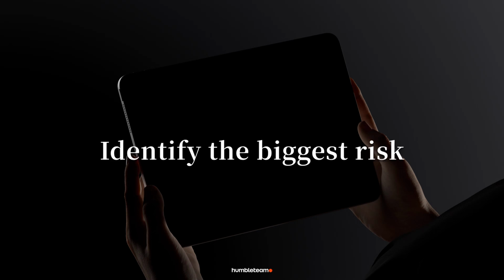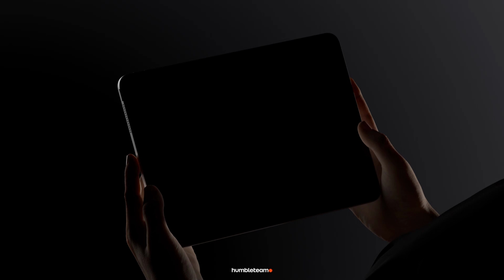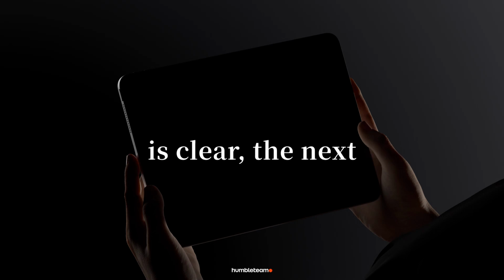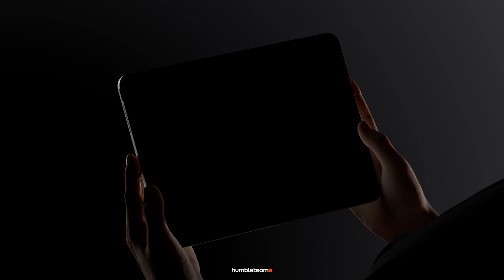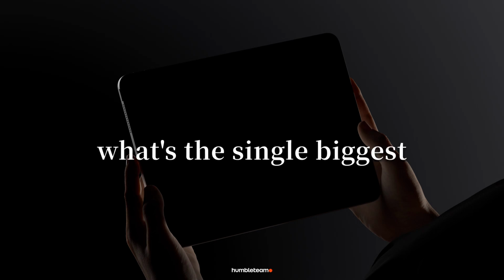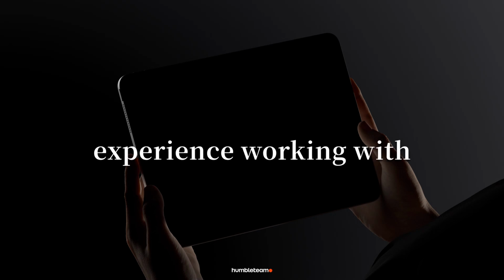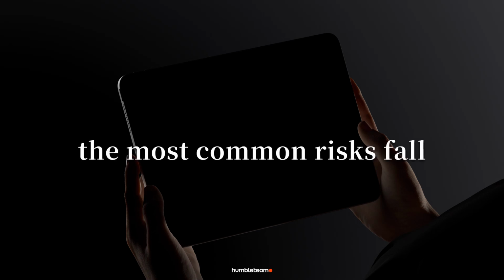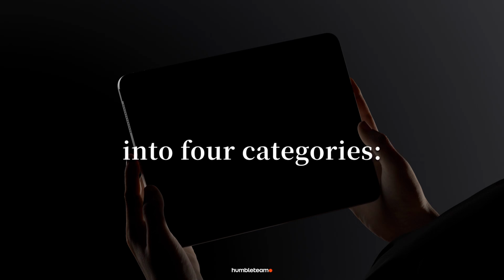Startup Product Strategy: How Funded Startups Stop Building Features Nobody Uses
One of the most consistent patterns across funded startups — in fintech, medtech, and SaaS — is teams investing months of design and engineering time into features that never get used. Not because the team wasn't smart. Because the core hypothesis was never properly tested.

In this video, Humbleteam — a product design and strategy agency for funded startups — shares the three-step framework used with post-seed, Series A, and Series B startup teams to test product hypotheses fast, before they become expensive commitments.

If you're a startup founder, CPO, or Head of Product trying to move faster without burning runway on the wrong things — this is how Humbleteam approaches product strategy before any design work begins.

Humbleteam has worked with funded startups across fintech, medtech, AI products, and B2B SaaS — including Synthesia ($55M+ raised), Deserve ($544M raised), Oxygen (YC W22), and Eko Health ($165M+ in funding). In every case, Humbleteam's product strategy work starts with the same question: what's the single biggest risk that could make this fail — and how do we test it before we build?

The startups that scale efficiently from seed to Series A and beyond aren't the ones that ship fastest. They're the ones that learn fastest. Humbleteam is the product design partner built for exactly that kind of work.